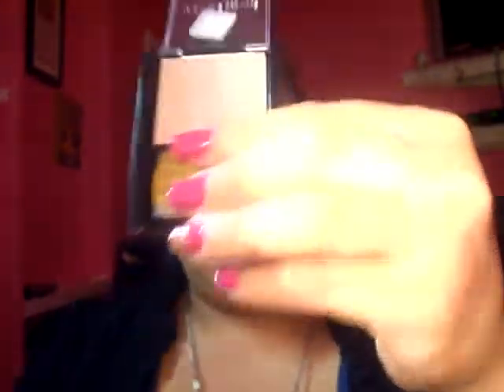Drugstore Goodies and Chit Chatting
Here is the Sephora Discount for those who are V.I.B. Beauty Insider...Even if you're not you can still try to get the discount...it's 20% off everything and this offer is only good online for the dates of Nov. 13,14 and 15, 2009

So take advantage people
Code: V324HW

Write this code at the checkout.

Also take advantage of the Bogo Sale at RiteAid
Buy 1 get 1 free on all Maybelline products

Enjoy the discounts
xoxoxo